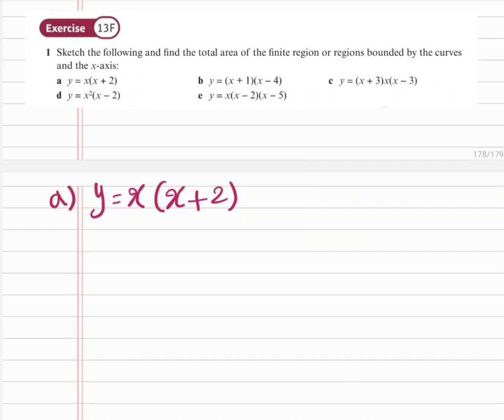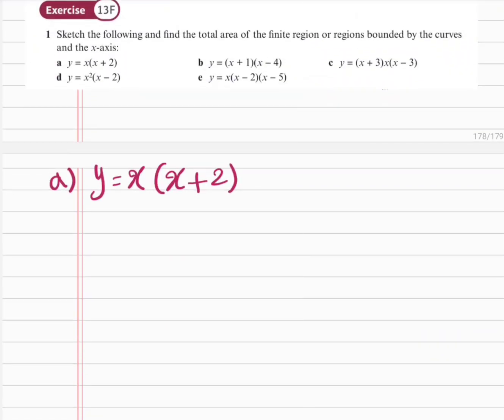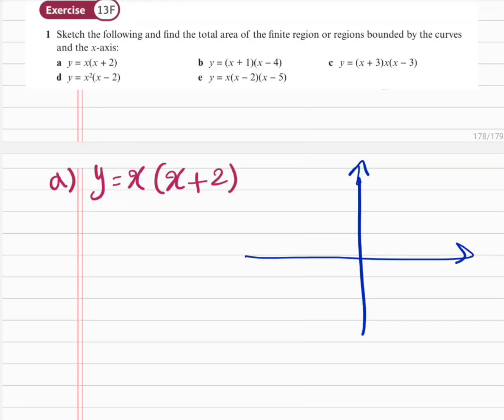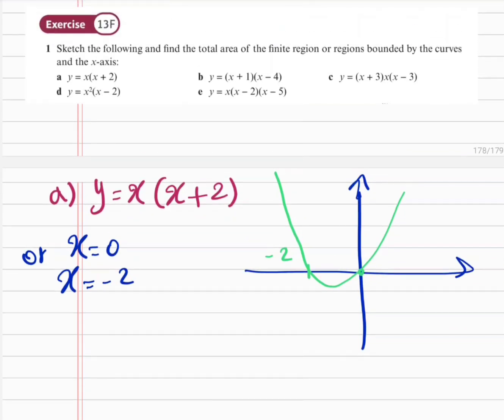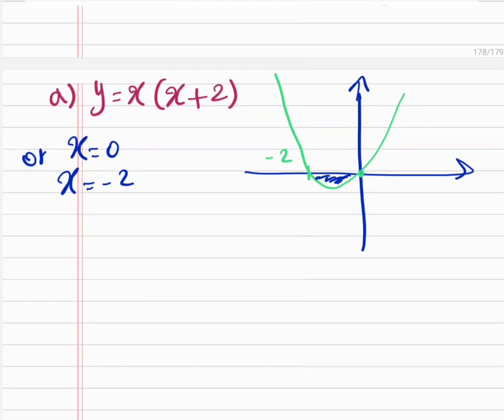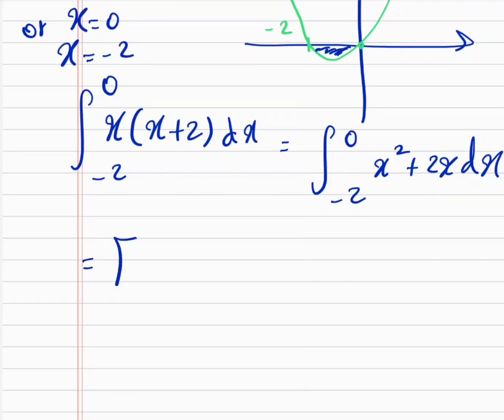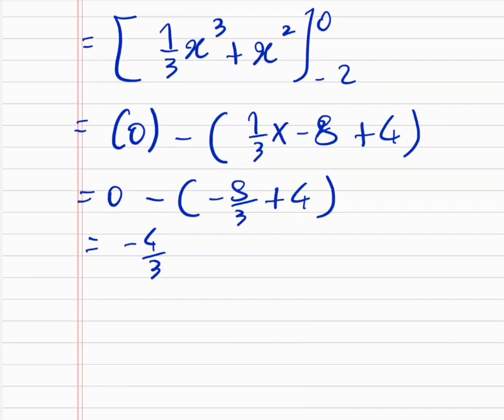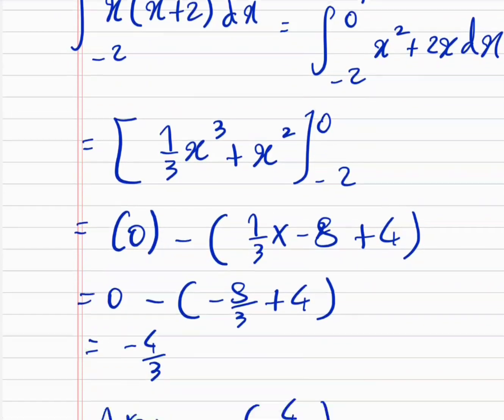Finding the area under curve- EX 13F Question 1a- A-Level Maths Pure 1